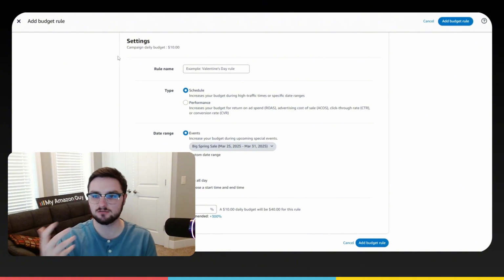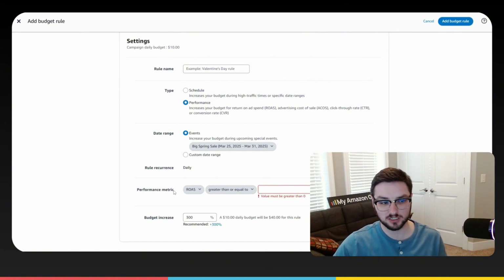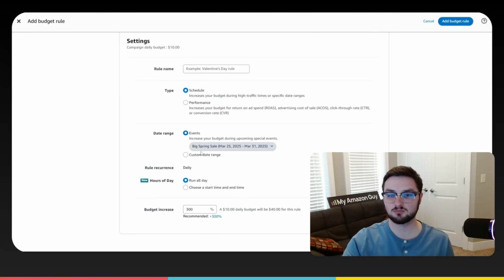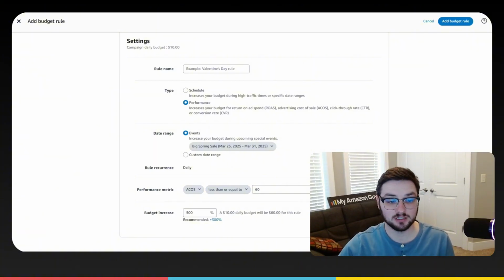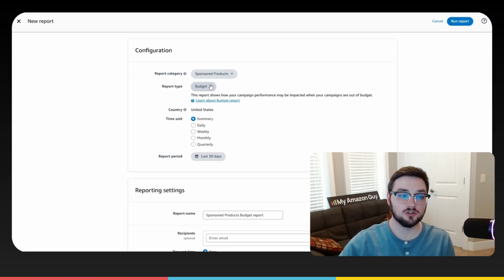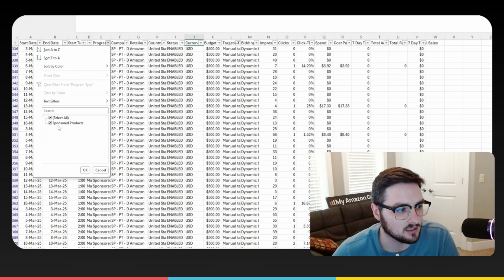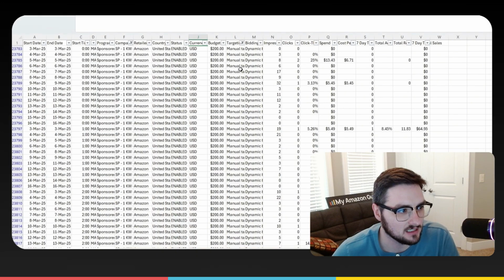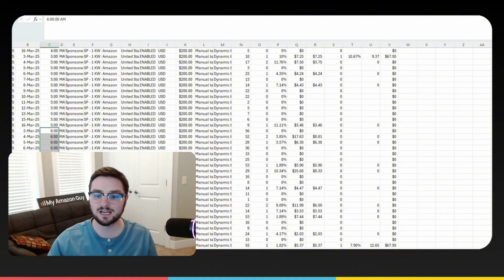Dayparting PPC Guide - Amazon Advertising Hack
Stop overspending on Amazon ads! Learn how to use day parting in 2025 to manage your budget, cut costs, and improve sales. This guide shows you how to set budget rules, analyze reports, and identify the best hours to spend.

Get smarter with your ad spend.

Grab the SEO Toolkit Amazon sellers use to rank faster and find missed keyword gaps

More sessions. More conversions. One DTC call away

Having trouble with SEO, PPC, or listing issues?  Send it to us

Need expert advise?

Timestamps
00:00 - Why Day Parting Matters in 2025
00:30 - Common Mistake Amazon Sellers Make
01:20 - Step 1: Access Your Campaign Manager
02:10 - How to Set Budget Rules for Day Parting
03:45 - Using Performance Metrics for Day Parting
04:30 - Best Times to Increase Your Budget
05:40 - How to Analyze Campaign Reports
06:55 - Identifying Low-Performance Hours
07:50 - Reducing Costs with Smart Budgeting
08:15 - Final Tips for Effective Day Parting